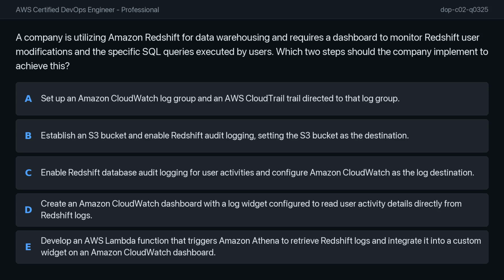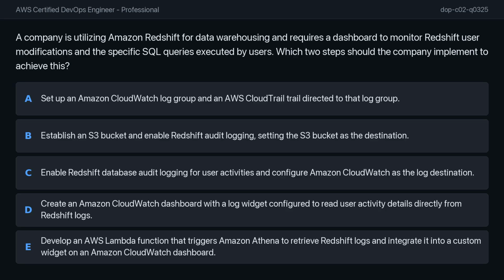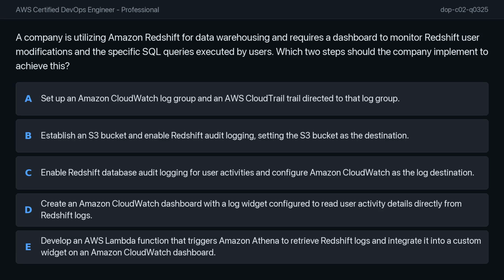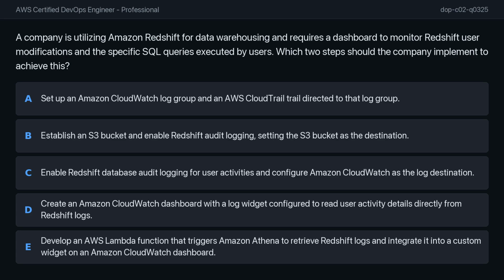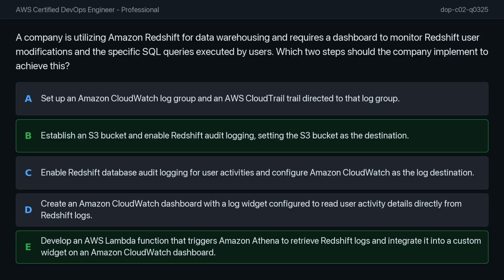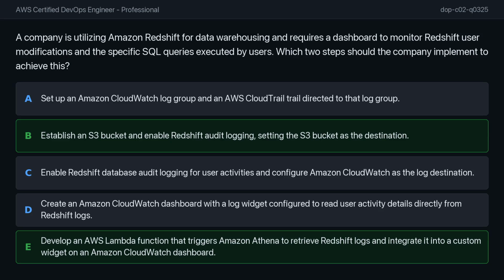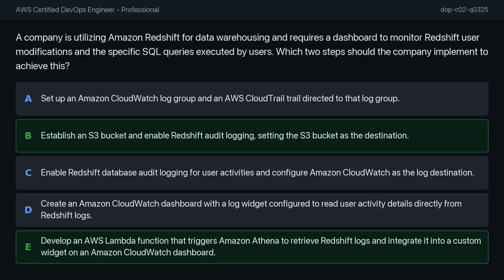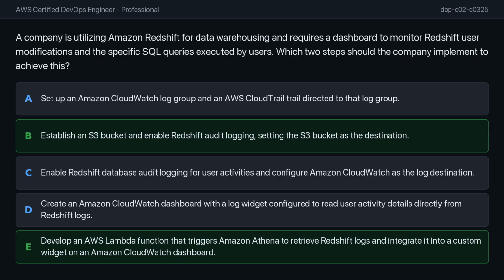Certingo | AWS Certified DevOps Engineer - Professional (DOP-C02) — Question 325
🎯 Getting ready for the AWS Certified DevOps Engineer - Professional (DOP-C02) certification? Practice FREE with a real exam demo

📚 AWS Certified DevOps Engineer - Professional (DOP-C02) | Question 325

A company is utilizing Amazon Redshift for data warehousing and requires a dashboard to monitor Redshift user modifications and the specific SQL queries executed by users. Which two steps should the company implement to achieve this?

🎯 Category: Monitoring and Logging
🧠 Stop memorizing random questions: unlock the full question bank, timed exam simulations and spaced repetition (SRS) that tells you when to review each topic